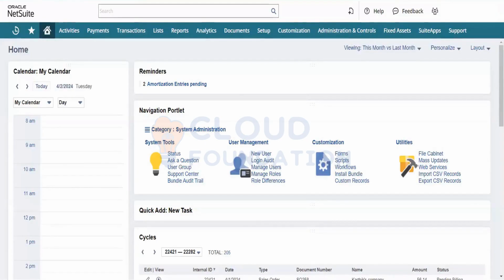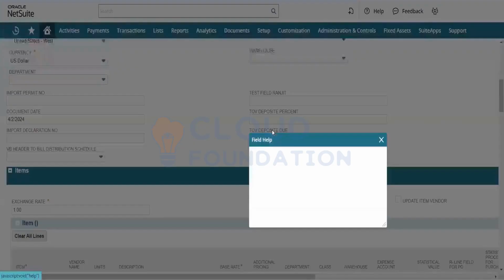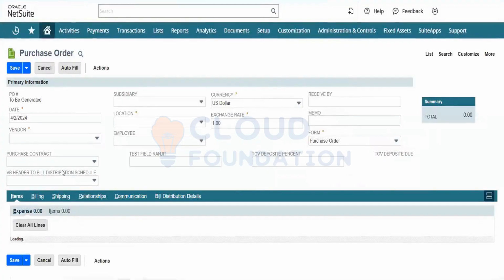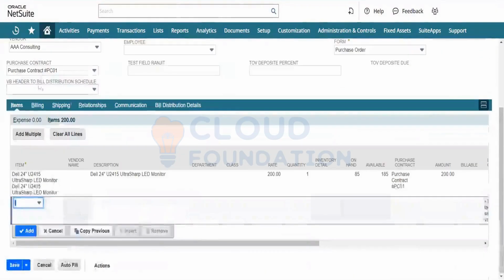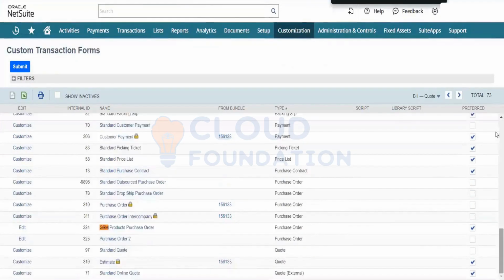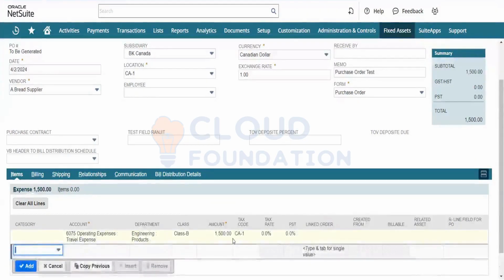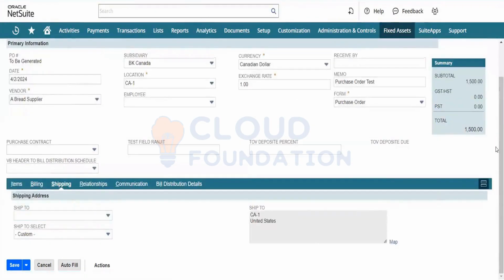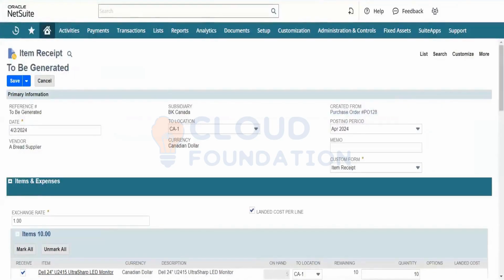Purchase Order Transactions Overview in NetSuite | NetSuite Tutorial for Beginners |CloudFoundation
In today’s NetSuite tutorial, we’ll be covering the complete overview of Purchase Order Transactions in NetSuite! 🛒📦 Whether you’re a beginner or looking to refresh your skills, this guide will help you navigate the purchase order process, create and manage orders efficiently! 📈💼 Let’s dive into the world of purchase orders in NetSuite! 🚀

💡 What You’ll Learn in This Tutorial:

1️⃣ Understanding Purchase Orders in NetSuite 📑💡
   - Step-by-step guide to creating purchase orders in NetSuite! 📝💼
   - Learn about order types, suppliers, and items to better manage your purchasing needs! 📦💰

2️⃣ How to Create & Edit Purchase Orders ✏️🛠️
   - Discover how to create, edit, and track purchase orders in NetSuite! 💡🔄
   - Quick actions for making changes to orders and ensuring accuracy in your procurement process! 🏷️💼

3️⃣ Purchase Order Workflows & Approvals 🔄✅
   - Manage the approval process for purchase orders, ensuring everything runs smoothly! 💼⚙️
   - Learn how to automate approval workflows to streamline your purchasing operations. ⚡📋

4️⃣ Handling Purchase Order Receipts & Invoices 🧾📥
   - How to record purchase receipts and link them to invoices in NetSuite! 🛍️💳
   - Keep track of incoming goods and invoice discrepancies for accurate financial records. 💰📊

5️⃣ Advanced Tips for Purchase Order Transactions 🏆🚀
   - Pro tips for managing complex purchase orders, handling multiple vendors, and tracking costs effectively. 💼💡
   - Leverage reporting tools to analyze and manage your purchase order data! 📈💻

Learn More,

NetSuite Purchase Order Management
Creating Purchase Orders in NetSuite
How to Manage Purchase Orders in NetSuite
NetSuite Purchase Order Workflow
Purchase Order Receipts in NetSuite
NetSuite Invoices and Orders
Automating Purchase Orders in NetSuite
Purchase Order Approval Process
NetSuite Purchase Order Best Practices
NetSuite Tutorial for Beginners